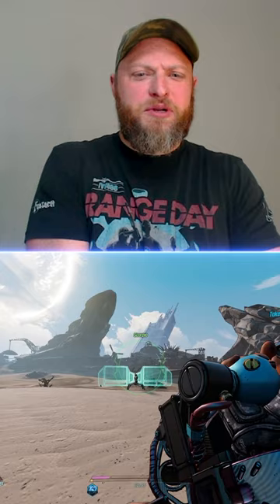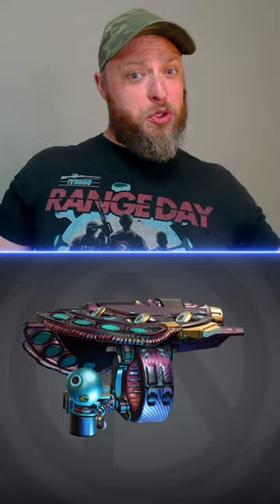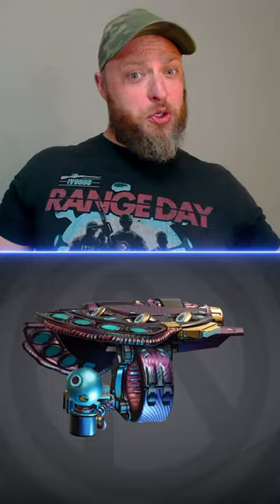Gun Expert REACTS to Borderlands 3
Aaaaand it's time folks you can already smell the gunpowder from miles away, it's time for our Gun Expert A.k.a. Paul from the Meixners, together with our Host Israel Wright they are going to dive into a lot of weapons from Borderlands 3 and discuss the common things they find on real weapons.
From the Hostile B***H to the Peacemonger and a lot of other weapons to talk about on this episode of Total Recoil.

Borderlands 3 is an action role-playing first-person shooter video game developed by Gearbox Software and published by 2K. It is a sequel to 2012's Borderlands 2, and the fourth entry in the main Borderlands series. Borderlands 3 was released on 13 September 2019 for PlayStation 4, Windows, and Xbox One, and released for macOS on 30 October 2019. A Stadia port was released on 17 December 2019. Versions for the Xbox Series X and Series S and PlayStation 5 including free upgrades for users on the prior console versions were released on 10 and 12 November 2020, respectively.